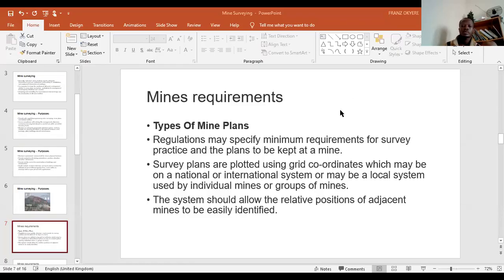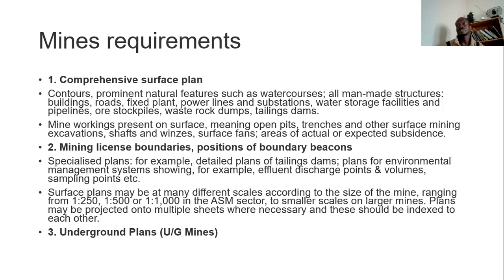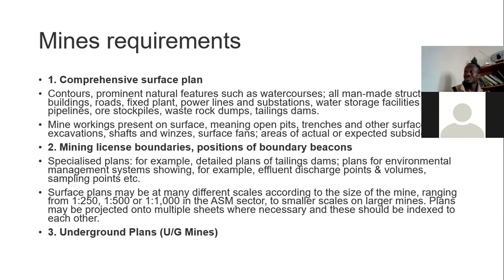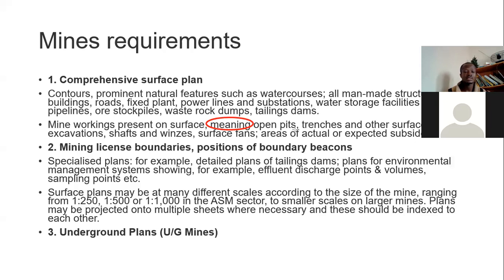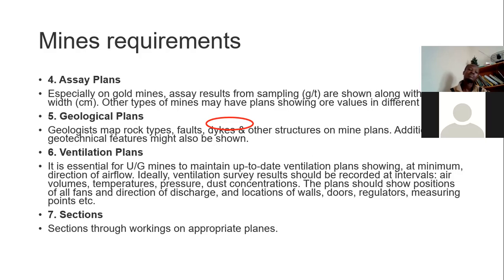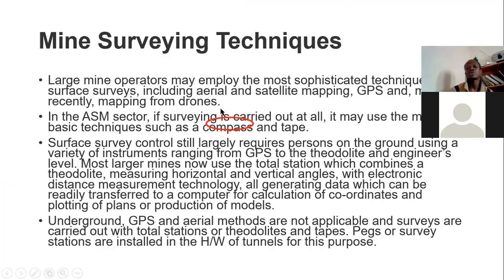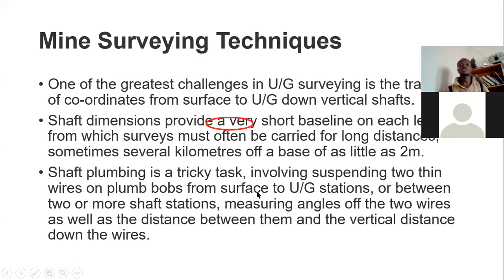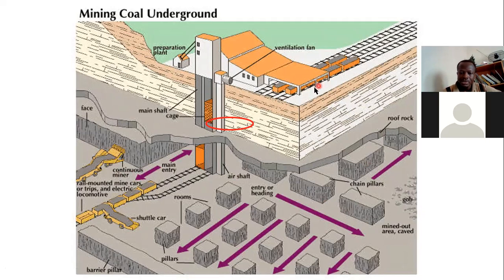Summer 2021 - CVE 305 Mine Surveying 2